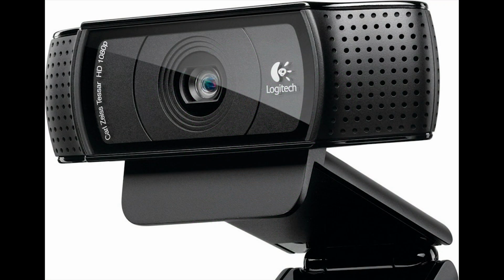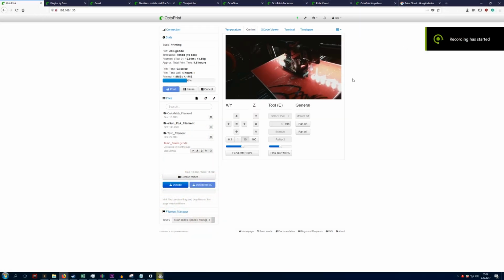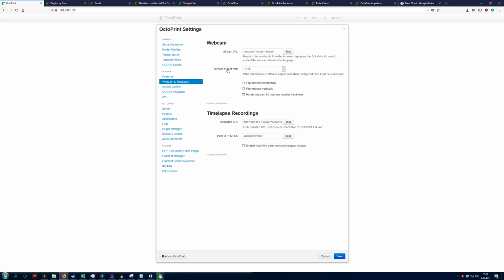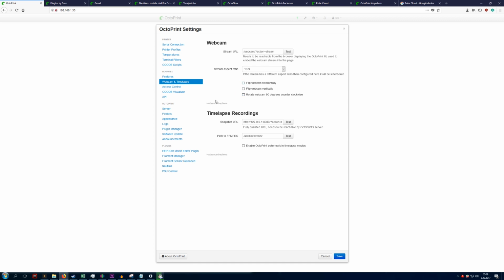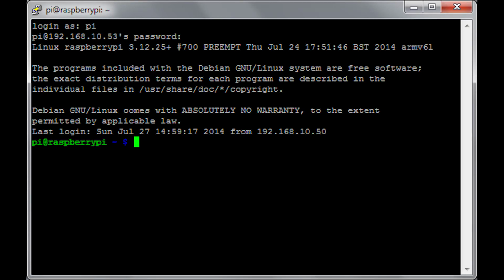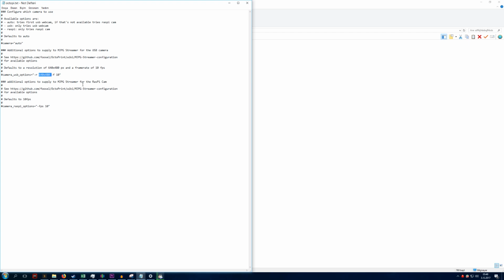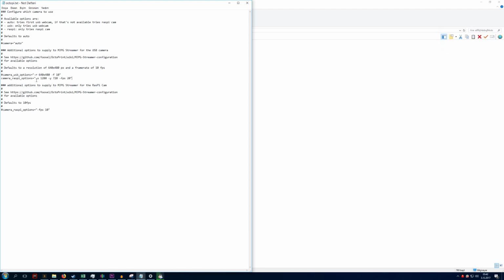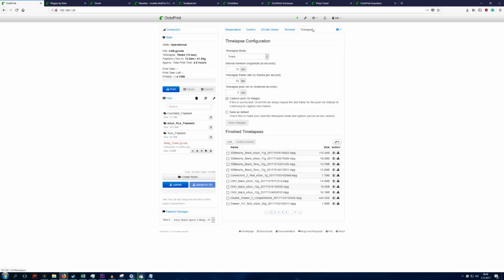How to use a camera with Octoprint - Octoprint Tutorials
In this video I will talk about the configuration of Webcams on OctoPi.